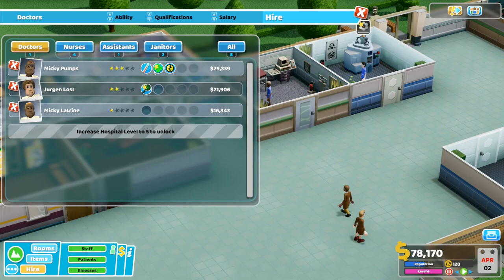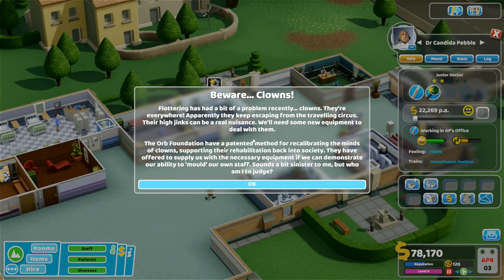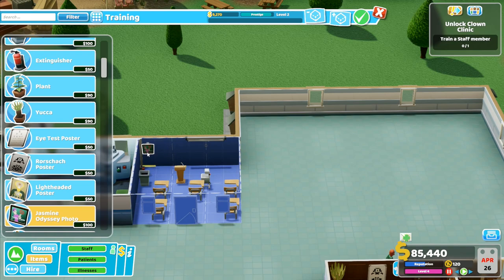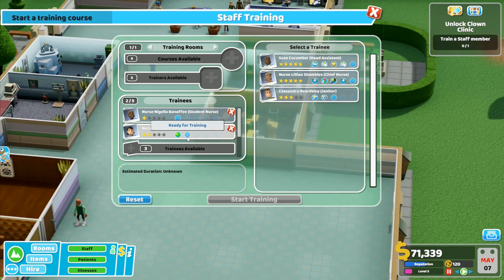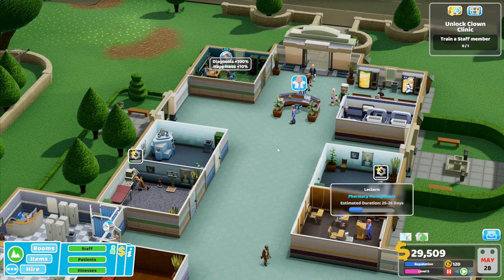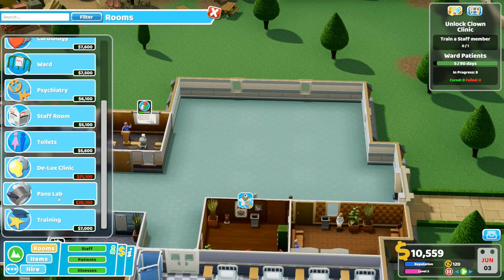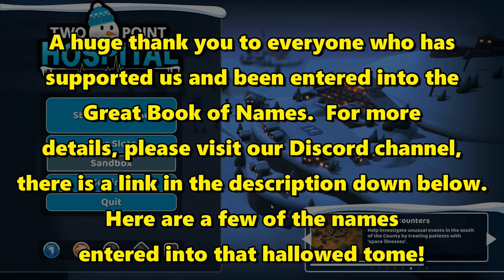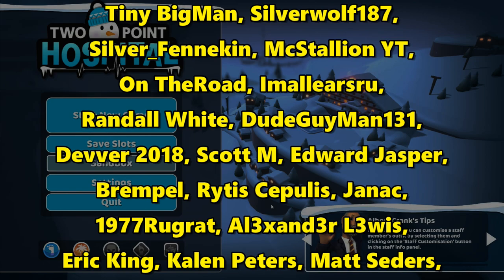Let's Play Two Point Hospital #7: Training Room!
In order to train nurses and doctors and other staff in the hospital, we're going to need to build a training room to help them study and get those important qualifications!